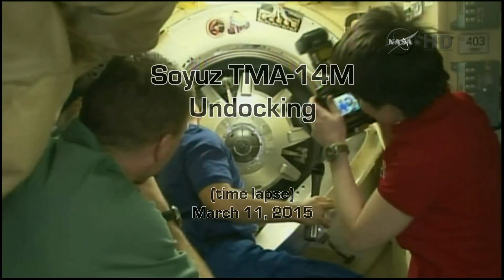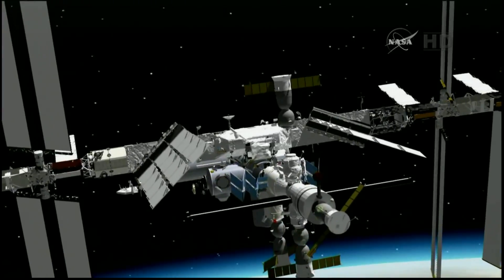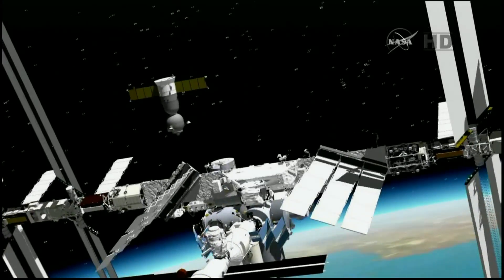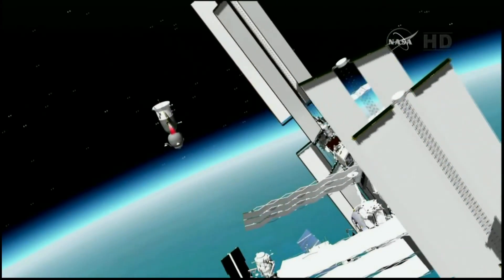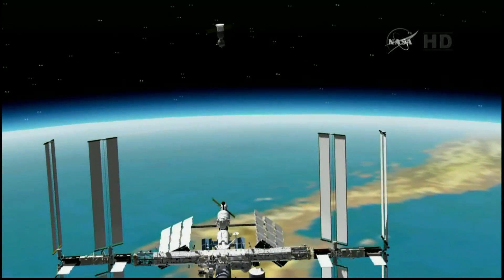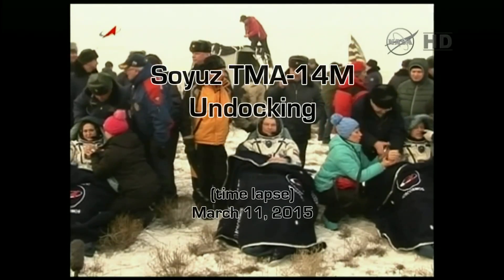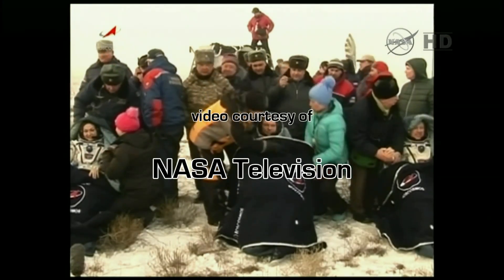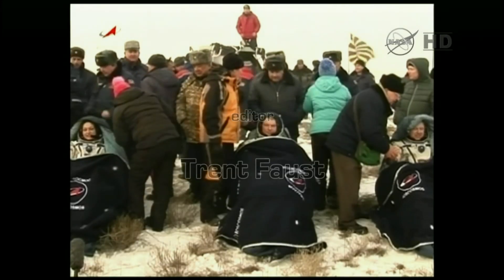Soyuz TMA-14M Undocking (time lapse)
Time lapse of the NASA TV feed of the undocking of the Russian Space Agency (RSA) Soyuz (Сою́з) TMA-14M spacecraft from the Poisk (По́иск) module on the International Space Station (ISS) on March 11, 2015. The Soyuz departed with NASA astronaut Butch Wilmore and Russian cosmonauts Aleksandr Samokutyayev (Александр Самокутяев) and Yelena Serova (Елена Серова), members of Expedition 42.

The time-lapse portion of the video is at 10 times actual speed.

"Leaving Drydock" by Jerry Goldsmith is from the soundtrack to "Star Trek: The Motion Picture."